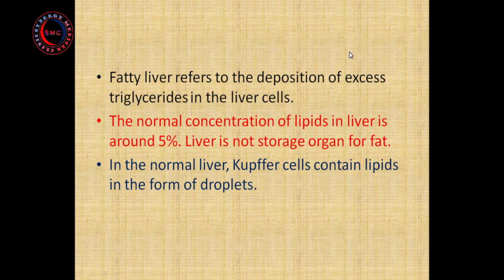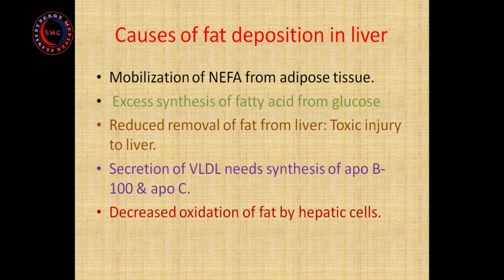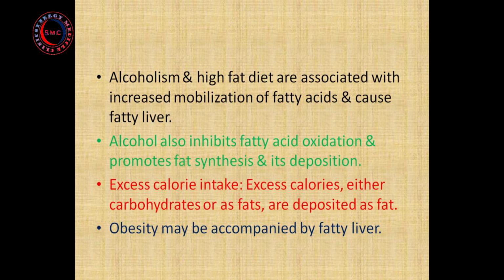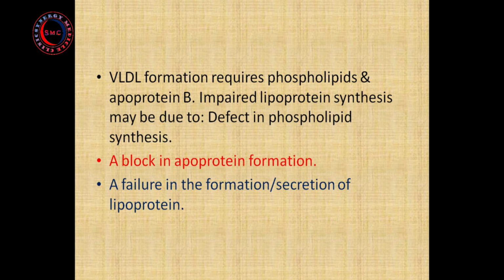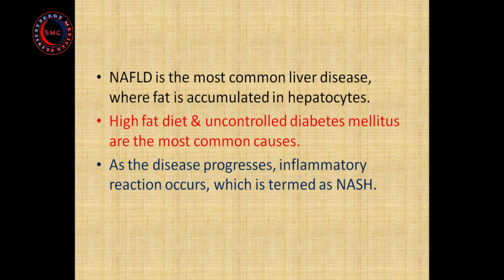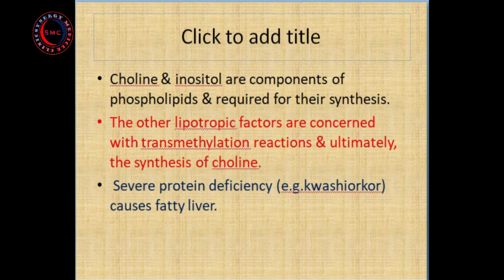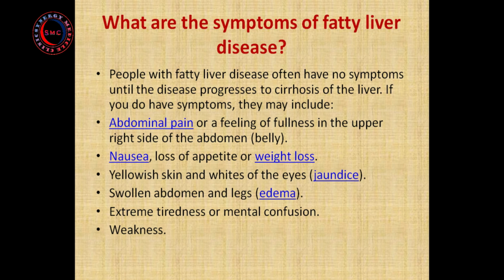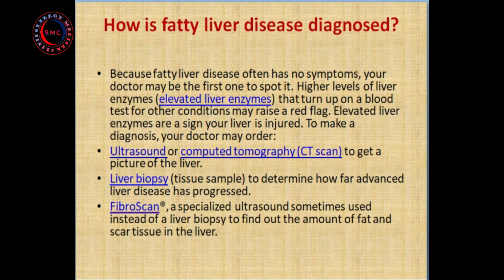Fatty Liver Disease| symptoms, causes and Diagnosis | What is Fatty Liver? Part-1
3rd stage fatty liver,
3 weird symptoms of fatty liver,
3d fatty liver,
6 best ways to heal a fatty liver,
7 best home remedies for fatty liver,
7 signs and symptoms of fatty liver,
7 signs of fatty liver,
7 signs and symptoms of fatty liver in hindi,
8 signs of fatty liver,
8 senyales ng fatty liver,
8 warning signs ng fatty liver,